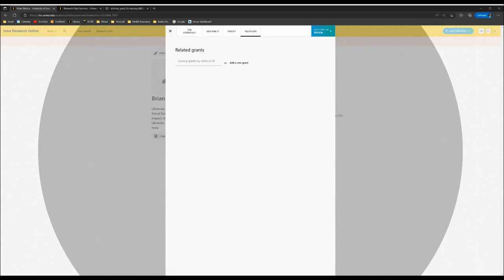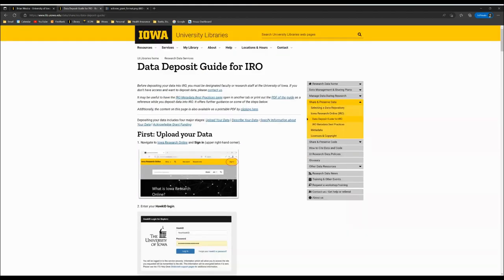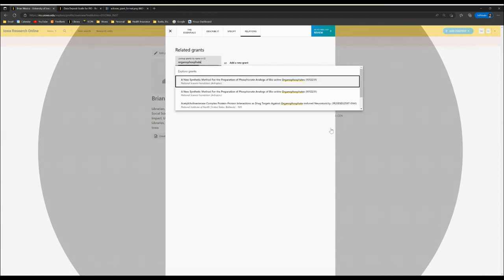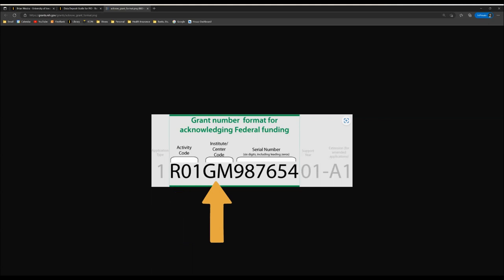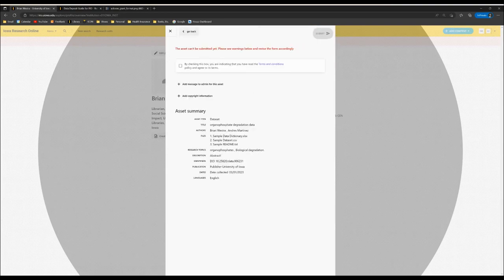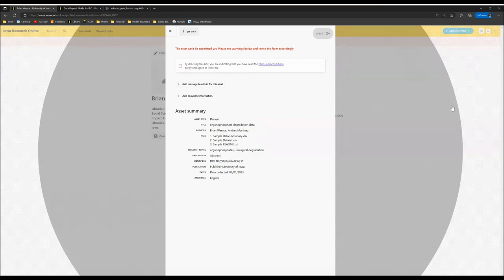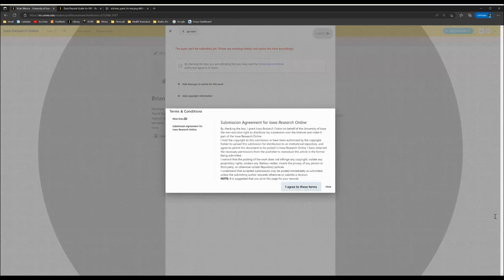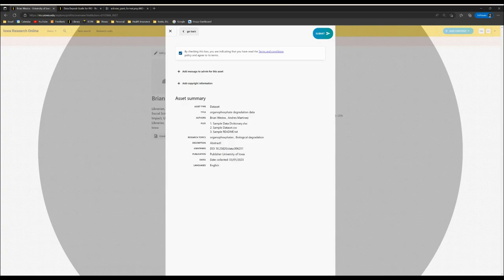IRO Step 4: Acknowledge Grant Funding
You're almost done adding your data to IRO! But first, it's time to acknowledge your project's grant funding.

Iowa Research Online (IRO) is the institutional repository managed by the University of Iowa Libraries for researchers at the University of Iowa to use for preserving and providing open access to data, code, and other research and creative scholarship.

These videos provide a quick introduction to four steps for sharing research data via IRO.

These videos were produced by Nancy Henke, a 2023 graduate of the UI School of Library and Information Science.